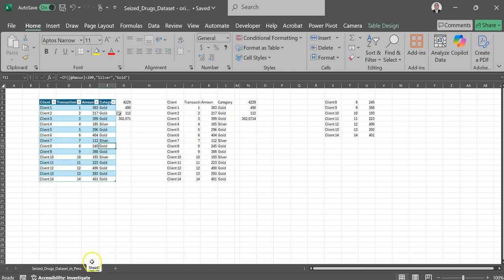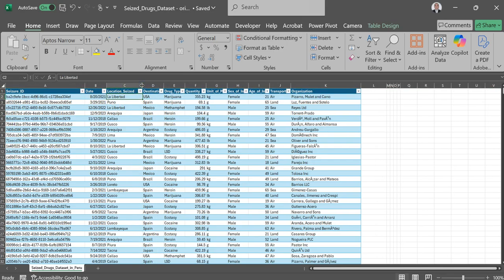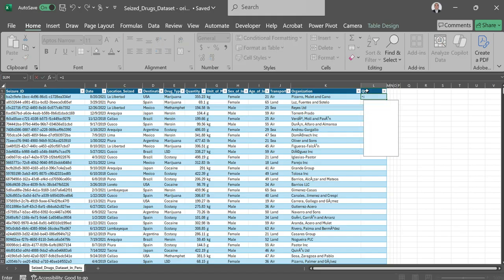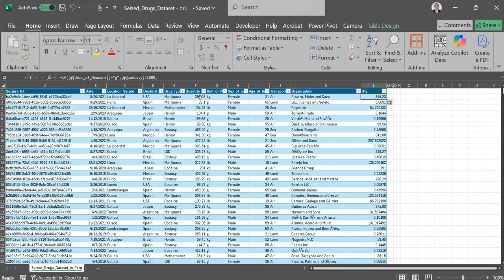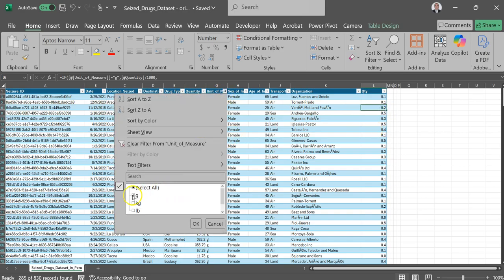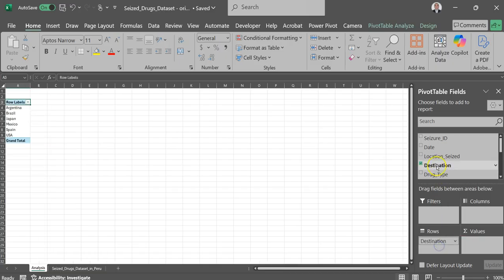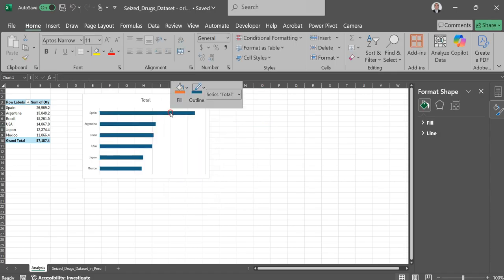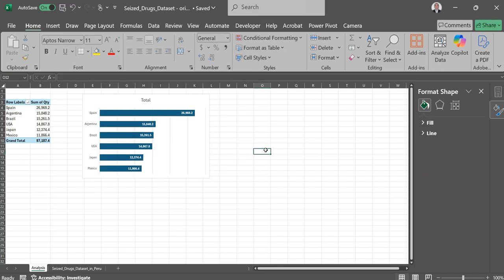IF conditional - Pivot table and Pivot Chart